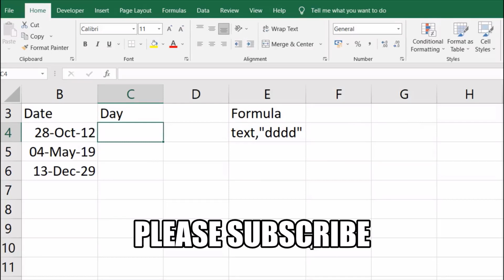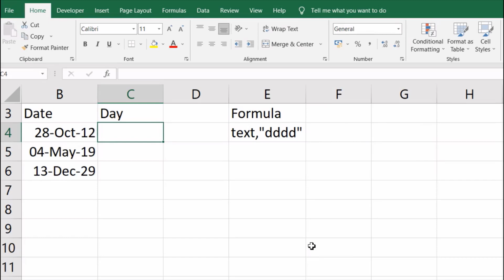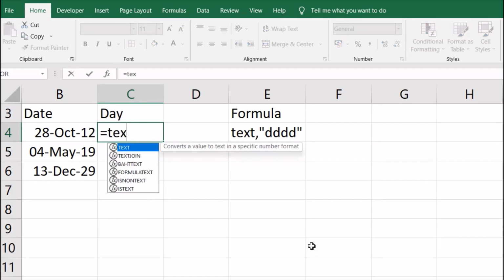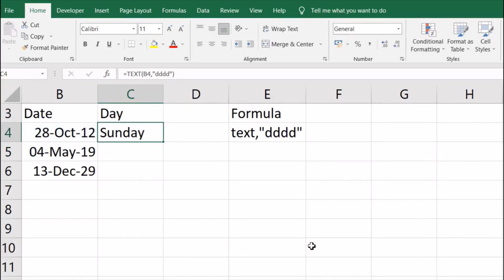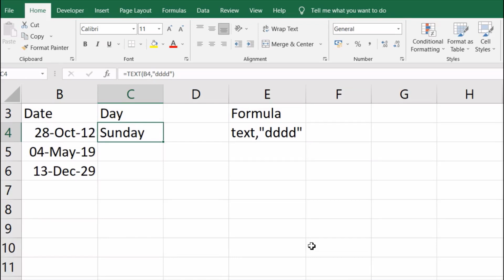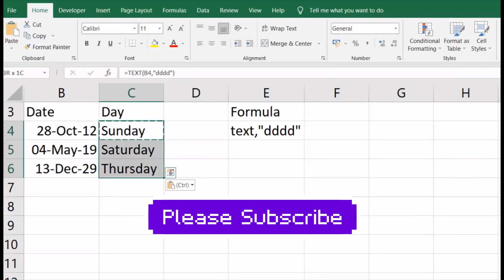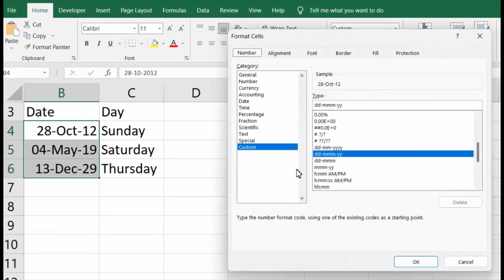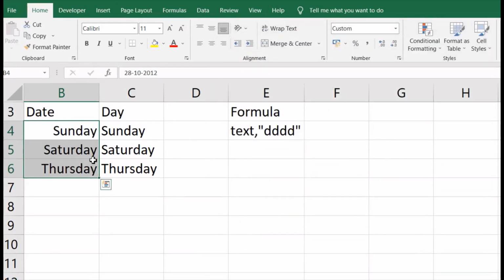Covert date into days in Excel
We will use 2 method to convert date into days. You can get day of week from date in excel by using Text function. Text function takes two parameters date and format to convert date to day of week.